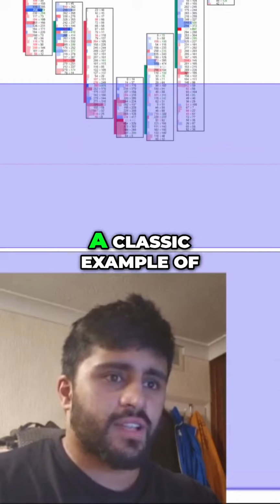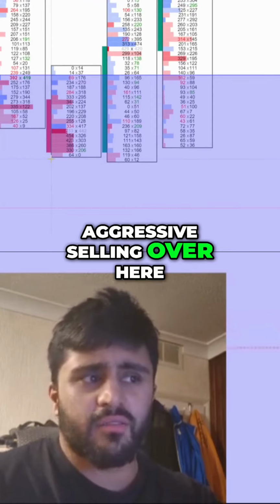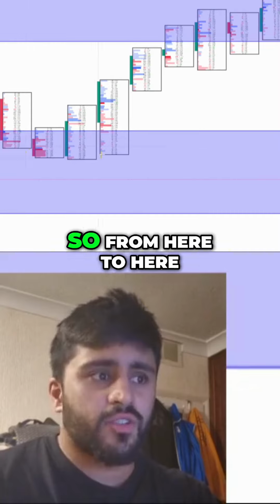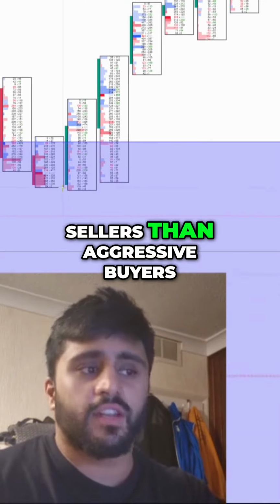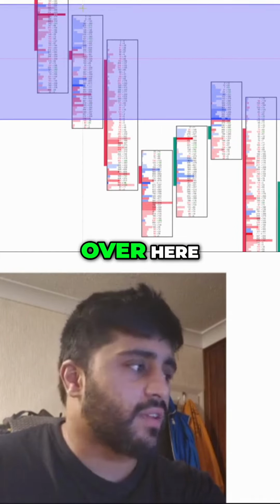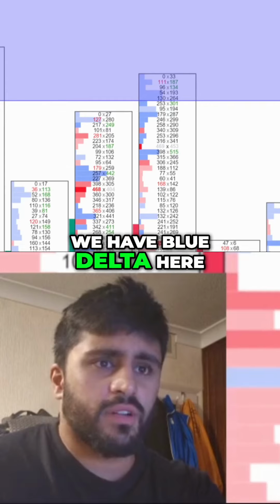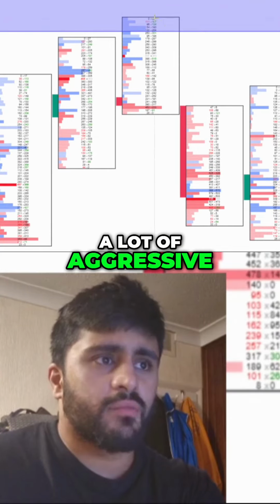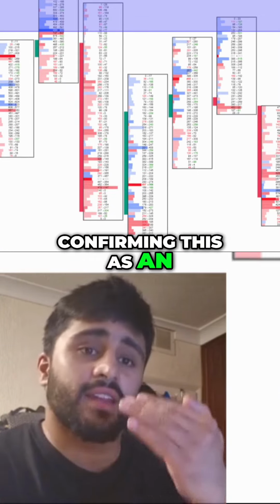Market Flip Explained_ Demand to Supply Absorption Secrets